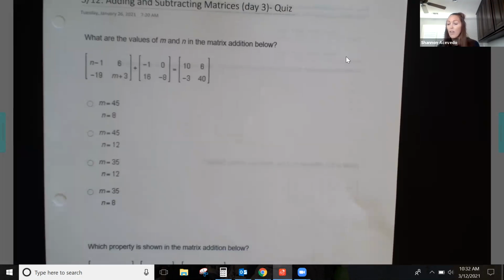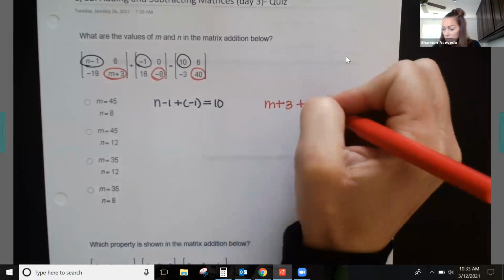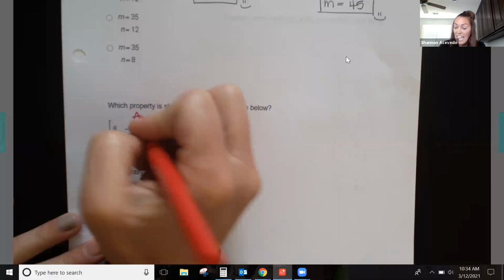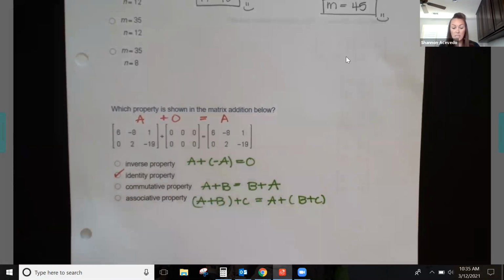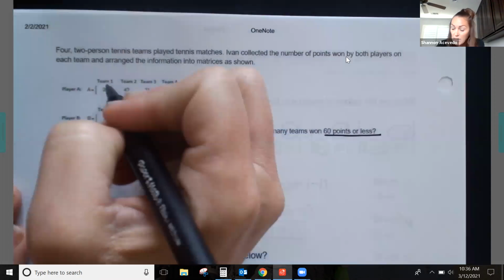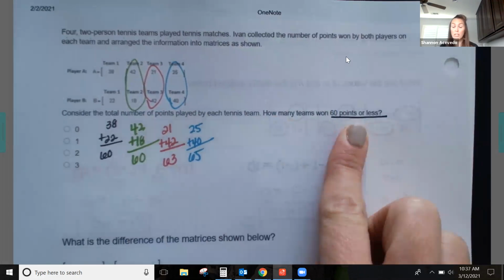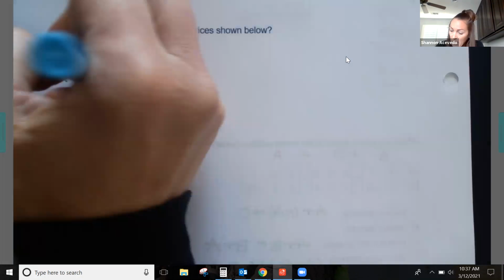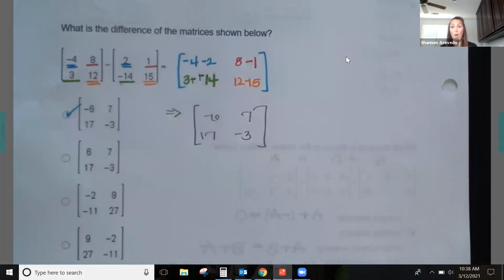3/12: Add/Subt Matrices (day 3)